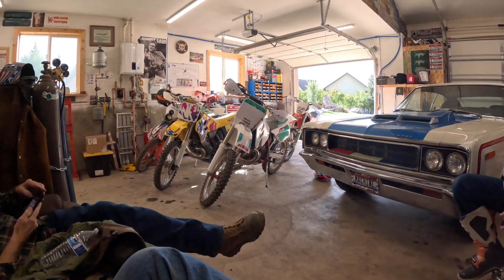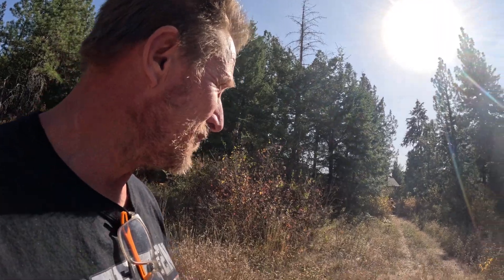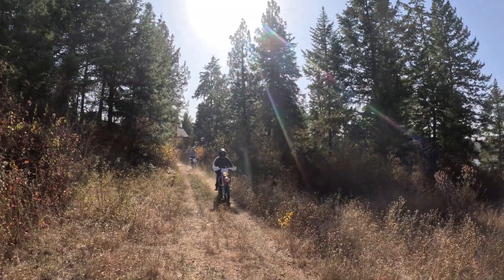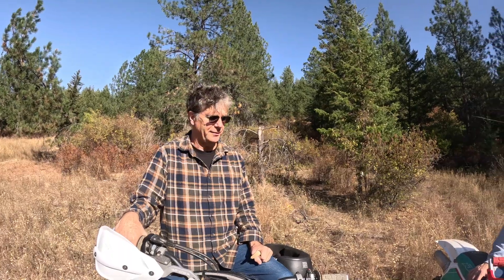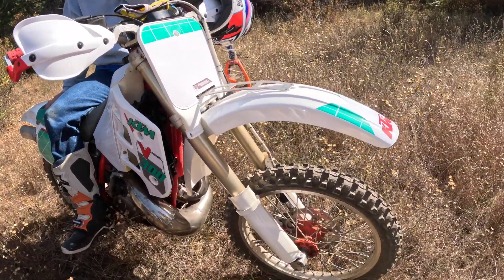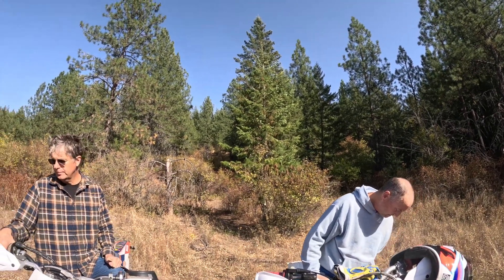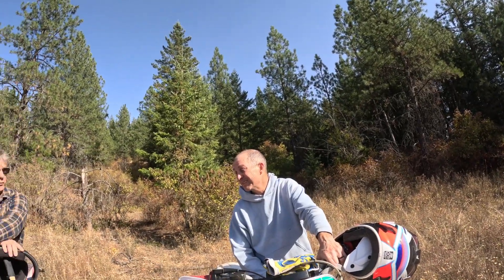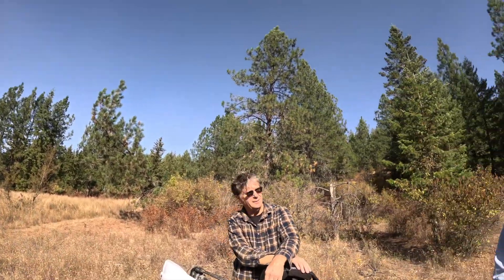dirtbikin is a kick in the pants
today Mike and chris are Joined by esteemed college   Tim "slide the guard rail" Herren and we sample some fine ass dirt bikes